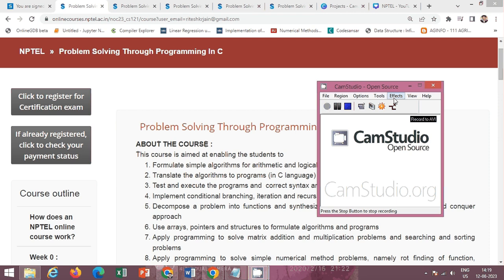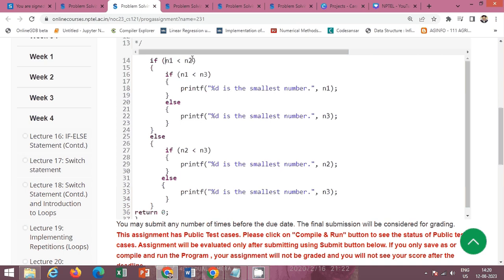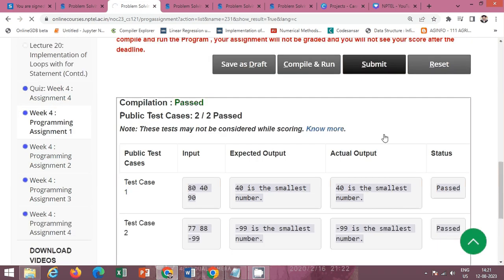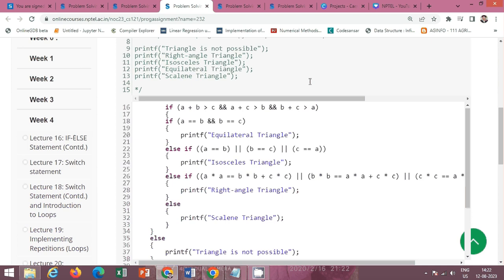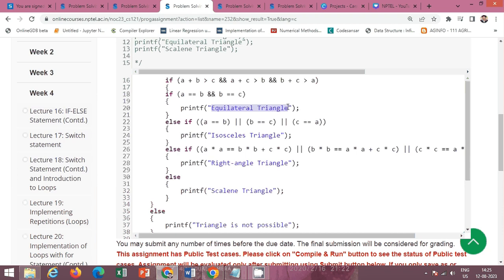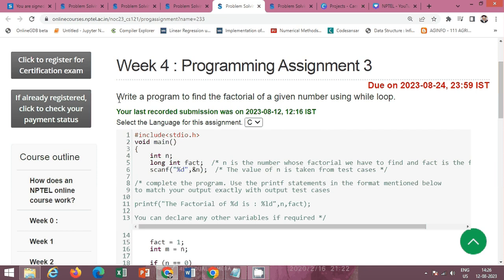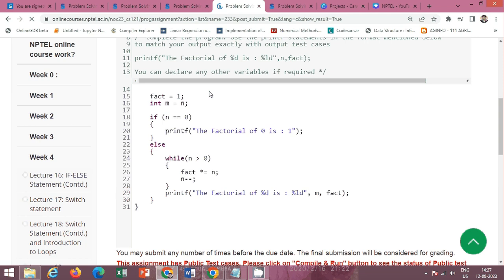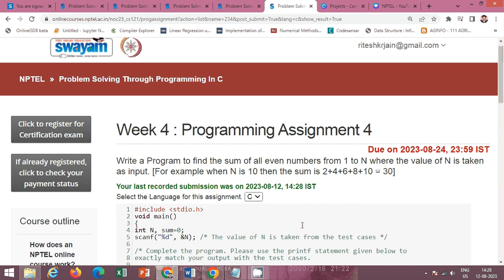NPTEL Problem Solving Through Programming In C Week 4 Programming Assignment 4 July-Dec 2023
This video provides the solution of NPTEL Problem Solving Through Programming In C Week 4 Programming Assignment 4 July-Dec 2023